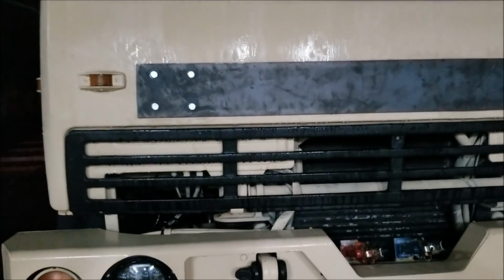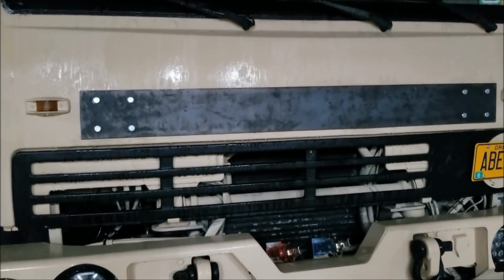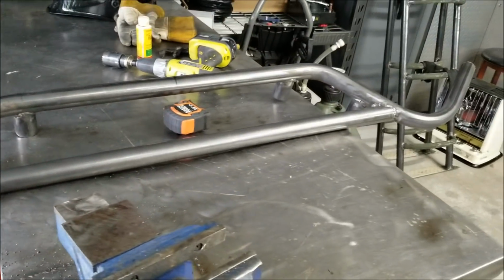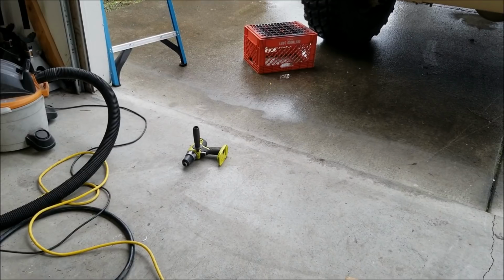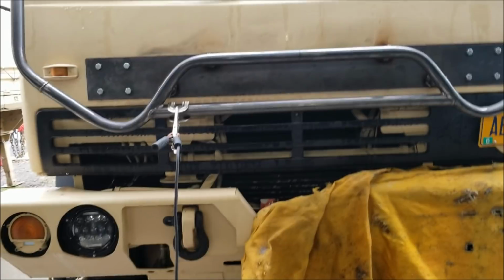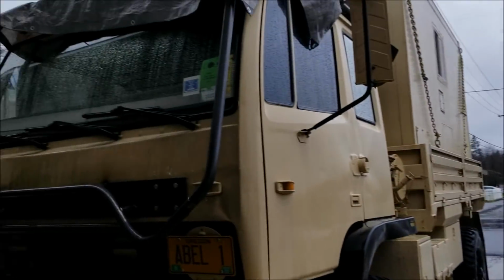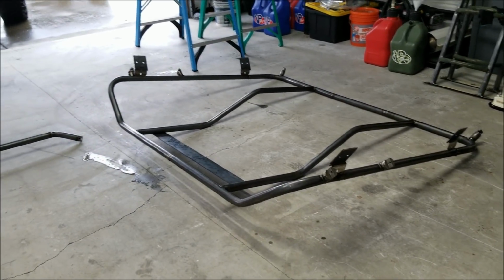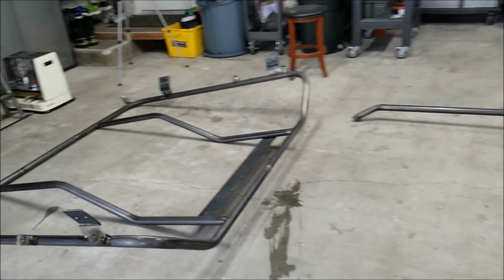Abel LMTV build part 62 (cab exoskeleton part 3)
You said you wanted a tree limb trimmer? Say no more.